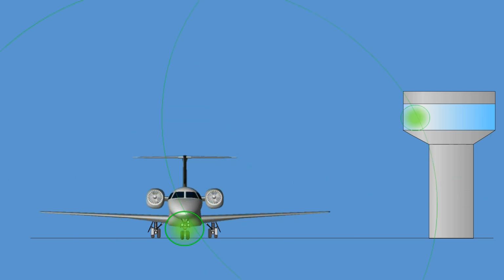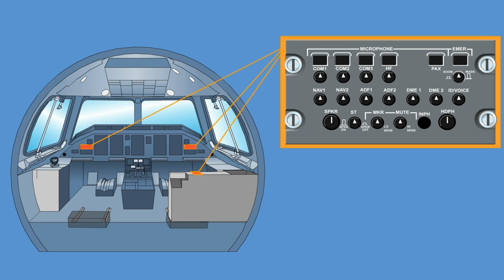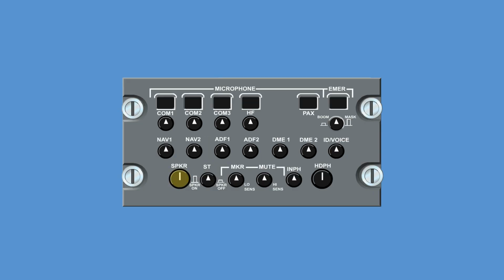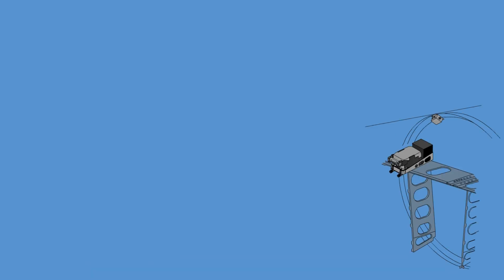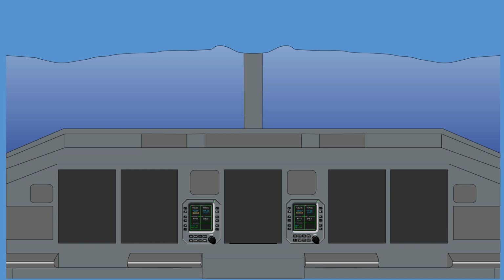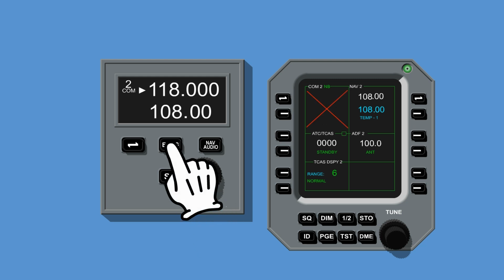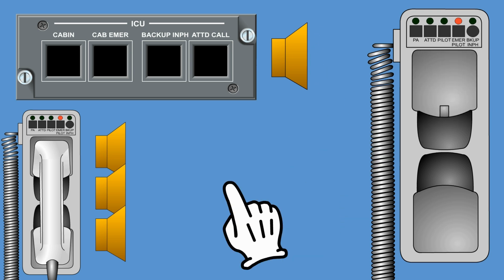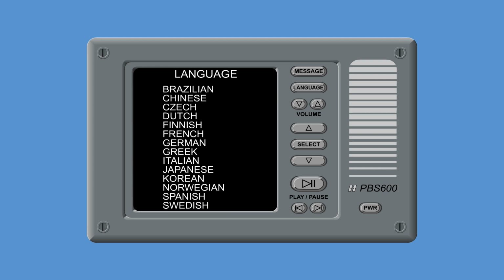Embraer 145 Communication Systems Tutorial - Radios, Interphone, Passenger Address